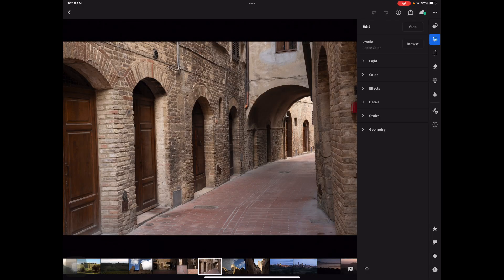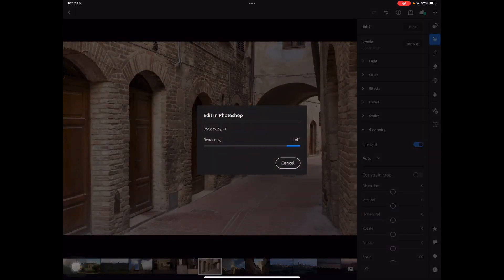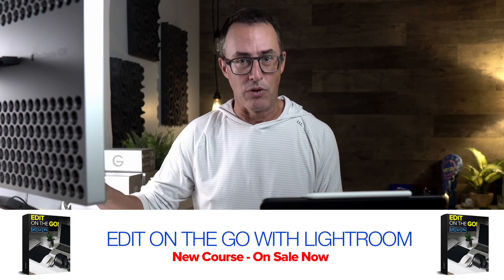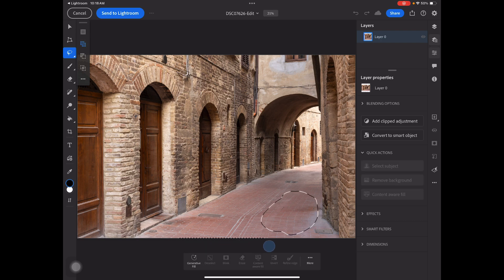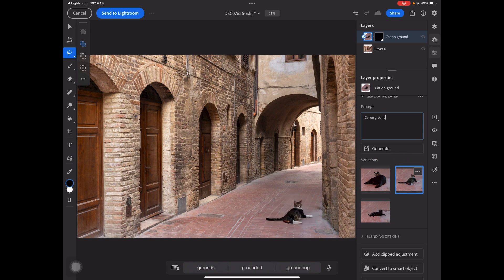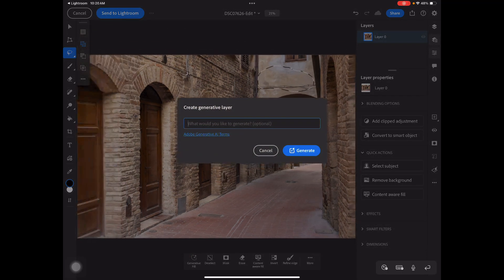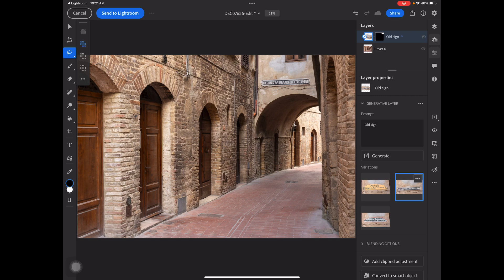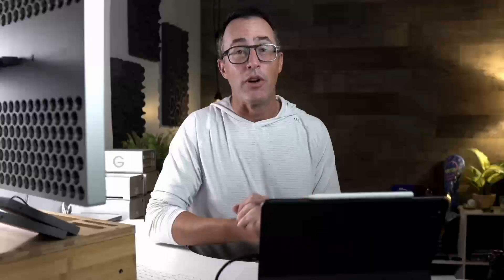iPad Lightroom to Photoshop Workflow (with Generative Fill)